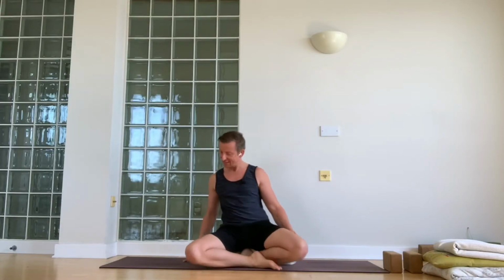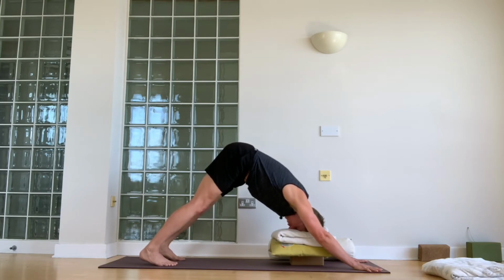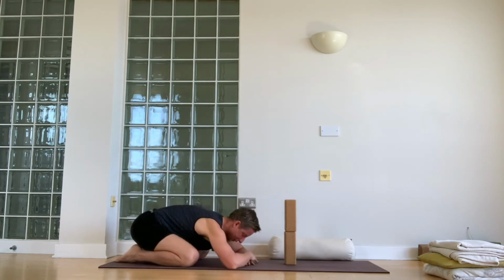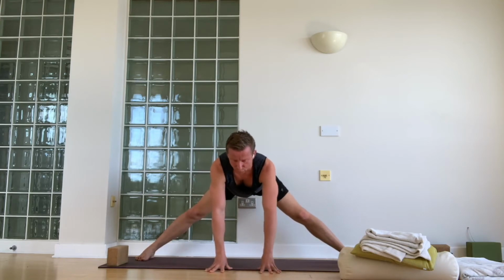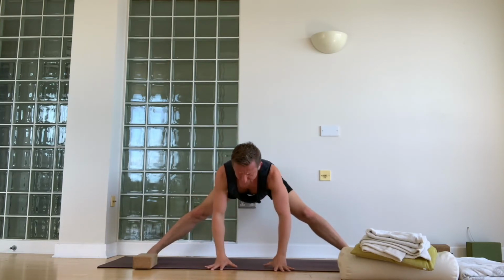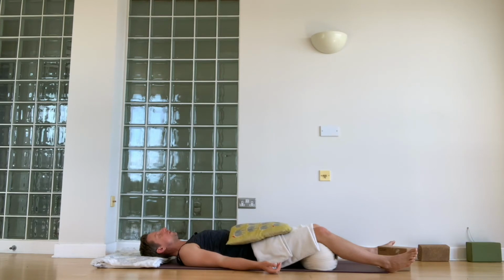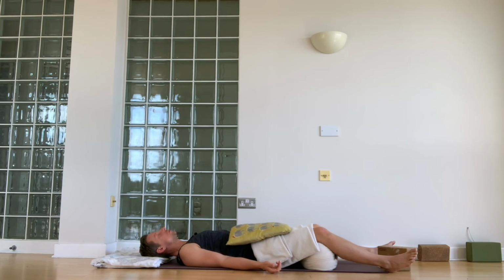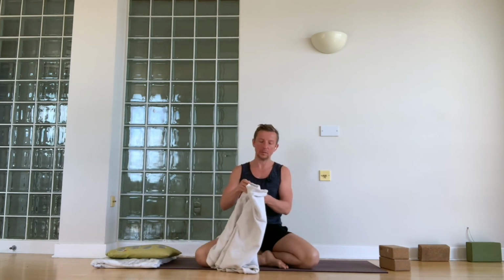Restorative + Yoga Nidra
Gather your blankets and carve out an hour of you-time to slow down and rest deeply. Begin with a restorative Yoga - stretch your legs and spine in standing forward folds then treat yourself with luxuriously long supported Savasana (Corpse Pose) and guided Yoga Nidra (Yogic sleep), carry your calm state into a seated meditation, This practice will soothe your adrenals and calm your sympathetic nervous system and invite the relaxation response of your parasympathetic nervous system. Props: blankets, bolster, mat, quiet space.